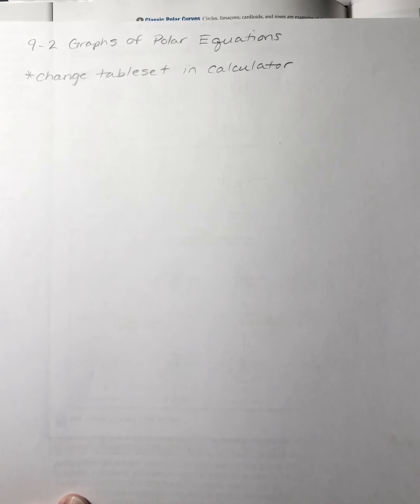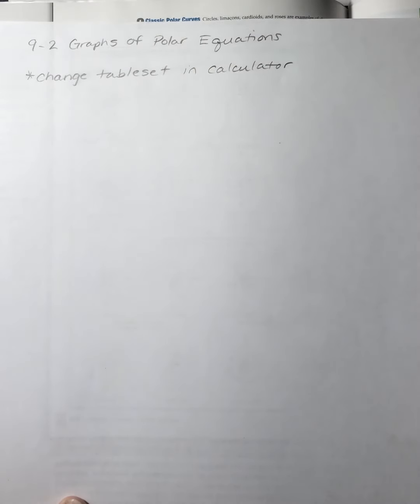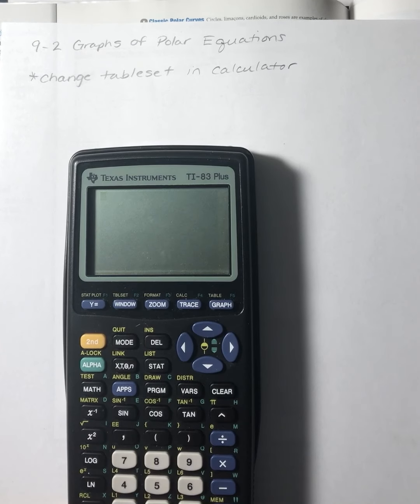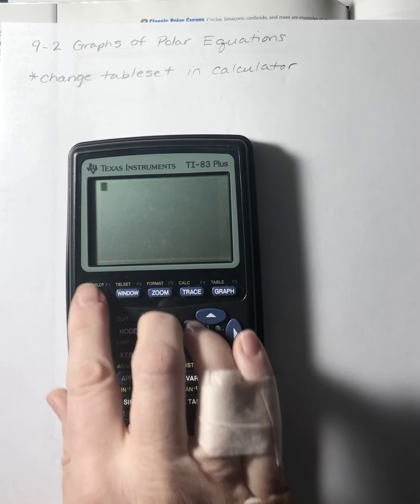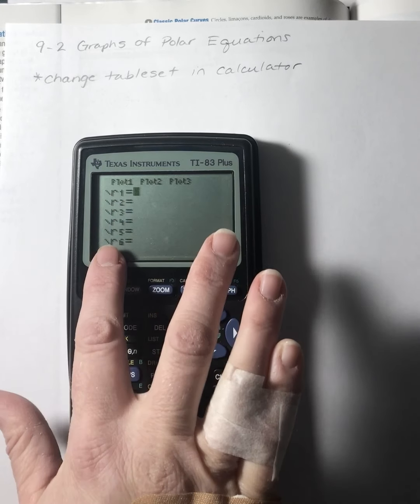9-2 Graphs of Polar Equations Part 1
BHS Analysis 1: 9-2 Graphs of Polar Equations